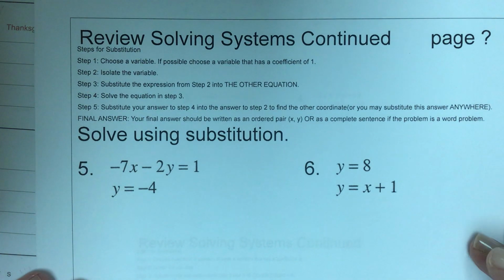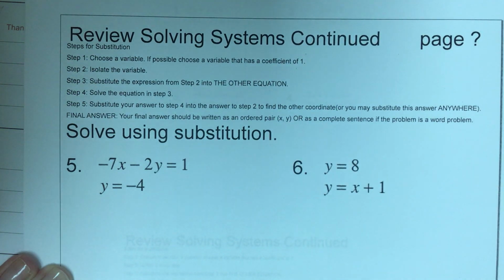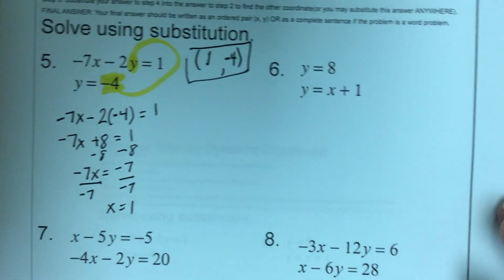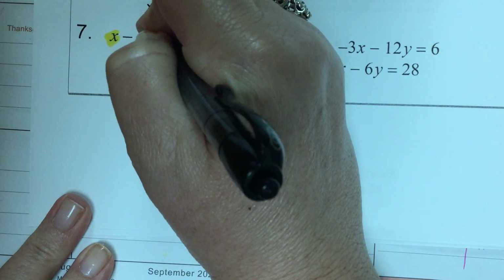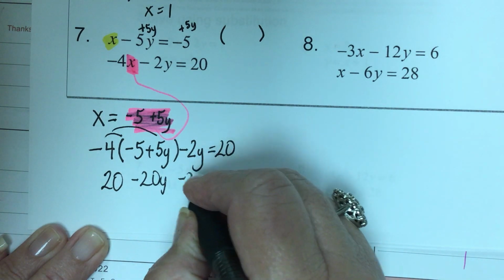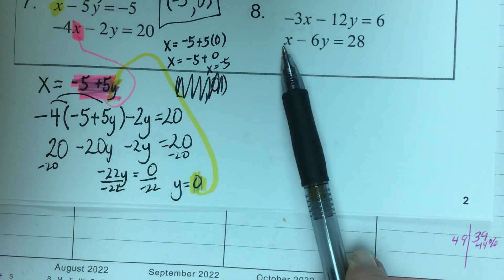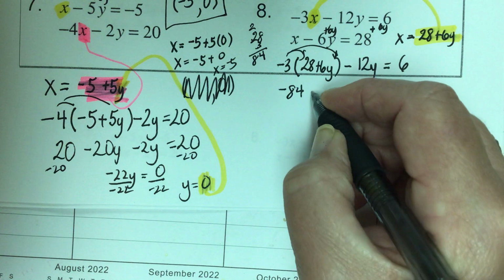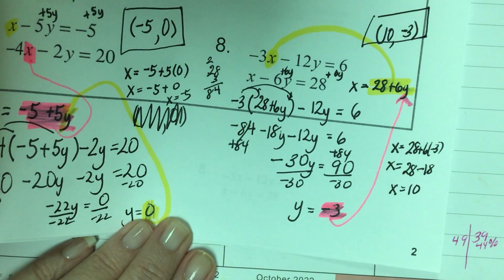Review Solving Systems of 2 Equations Using Substitution